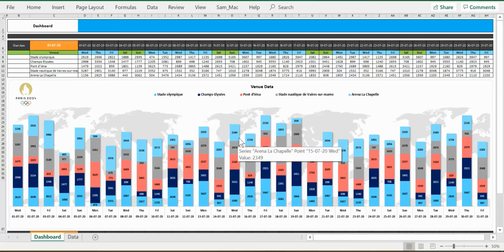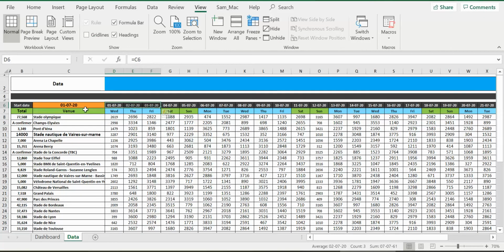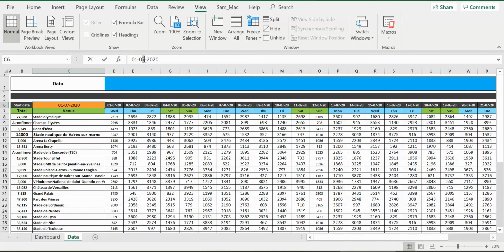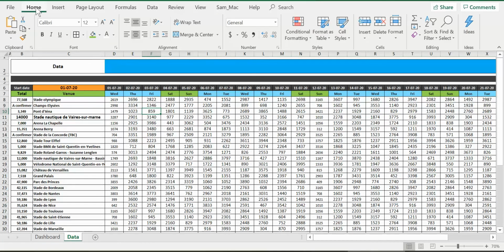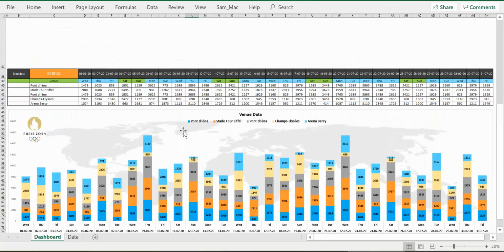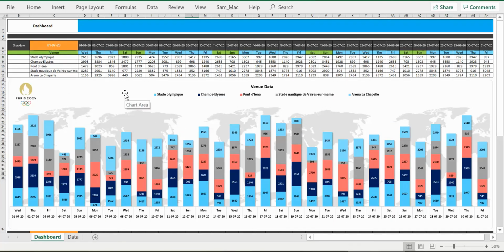Excel map Charts..